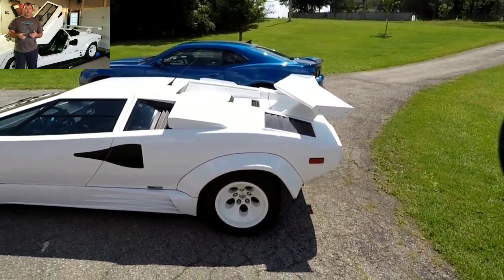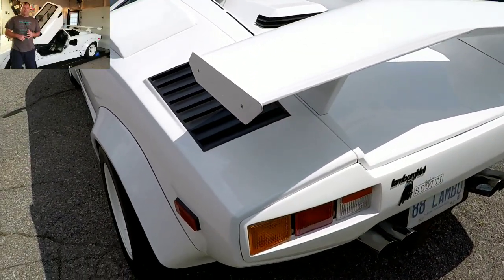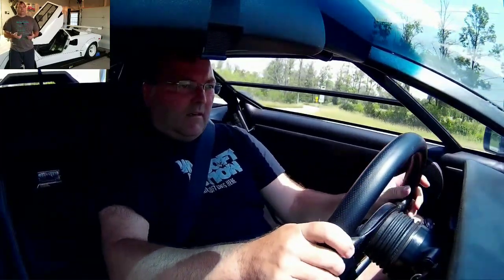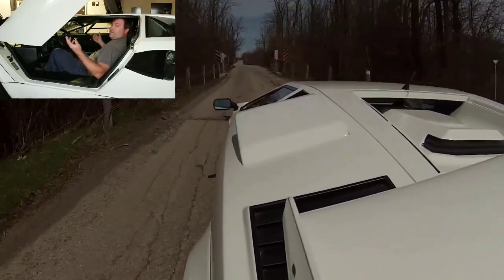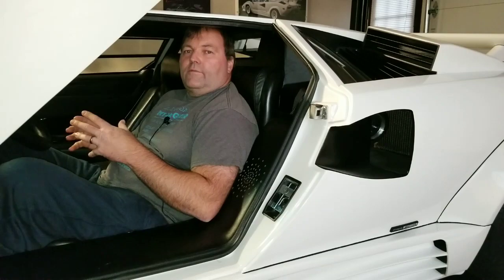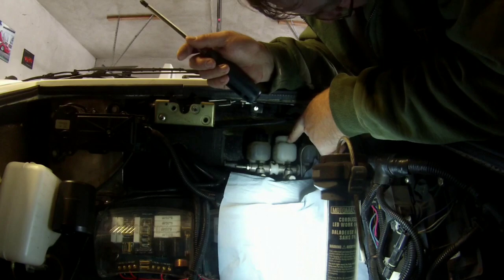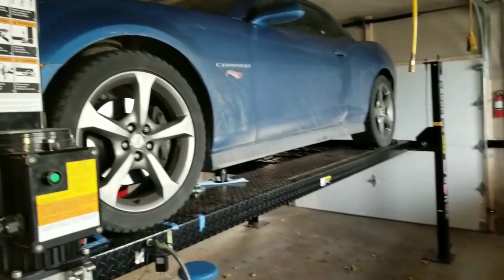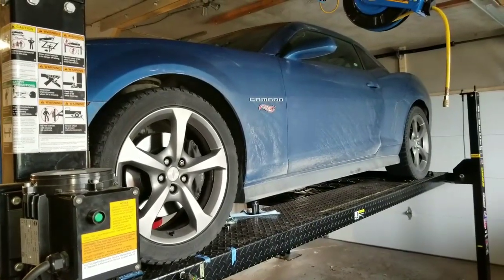Sell it for WHATTTTT!!!!!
Committed to selling the car when I got a surprise.

Get the latest on what's happening with the car at the blog

Shot with Samsung Note 8, Gopro Hero 3 or 5 and Rode Video Mirco external mic on Smooth Q Gimbal.  Edited on Corel StudioPro 10 or PowerDirector for Android.